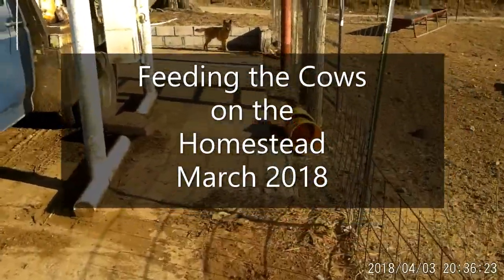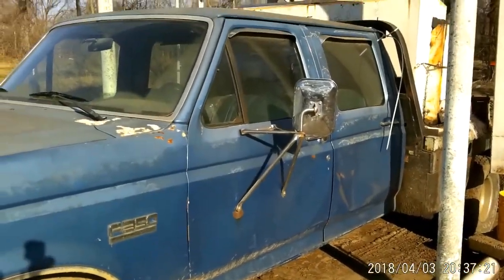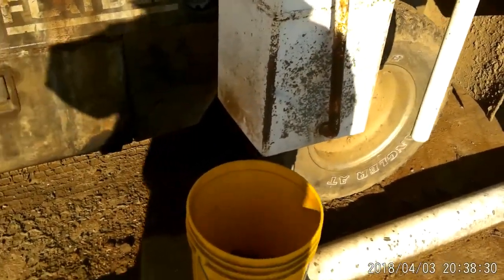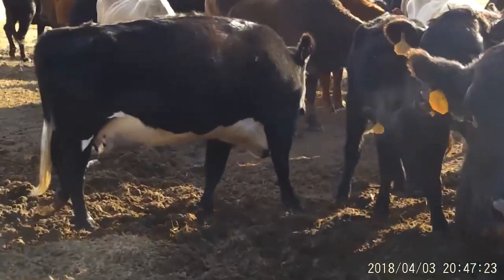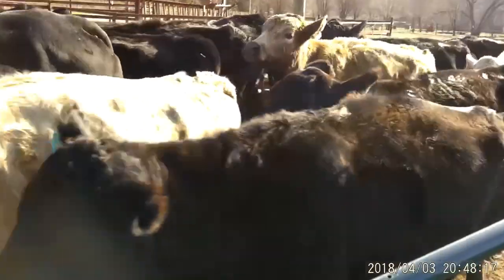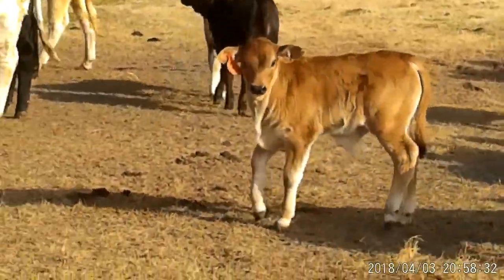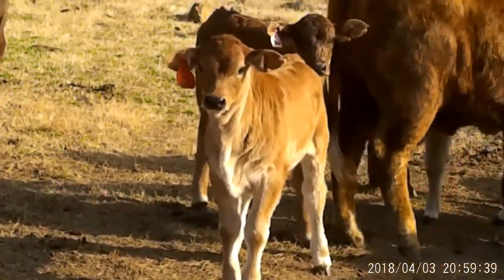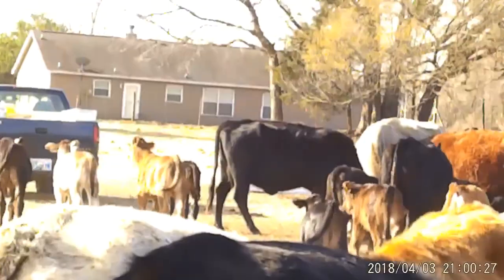FEEDING THE COWS ON THE HOMESTEAD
FEEDING THE COWS ON THE HOMESTEAD, PART OF OUR DAILY ROUTINE